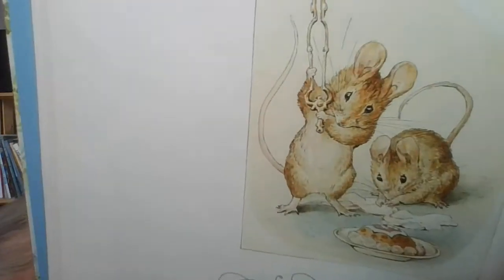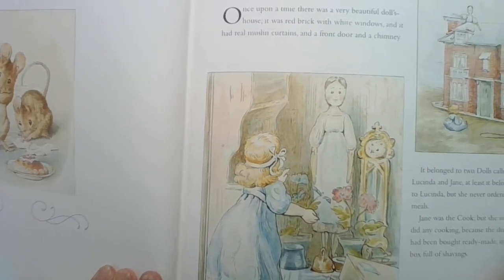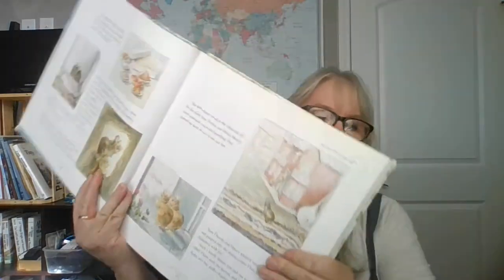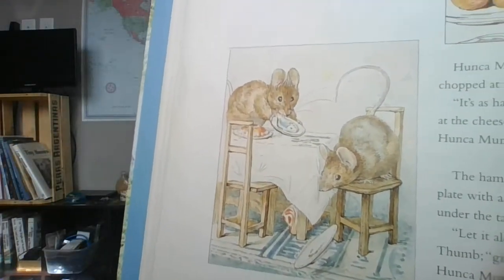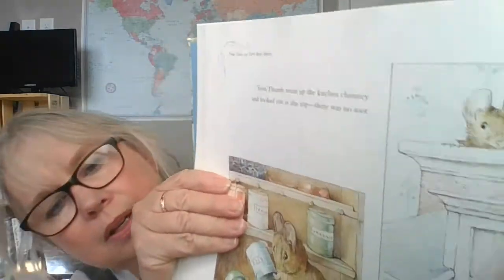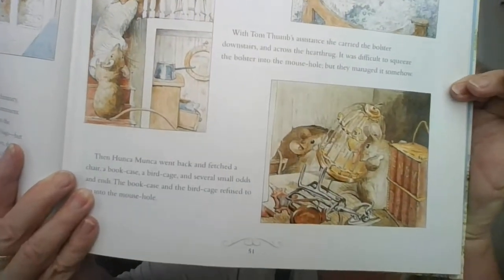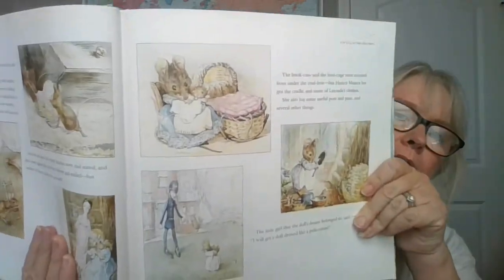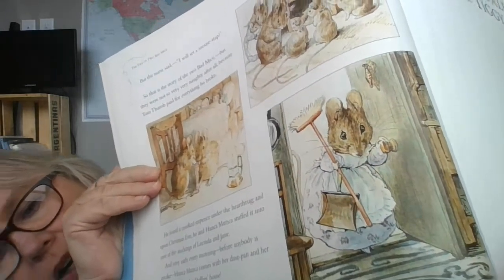THE TALE OF TWO BAD MICE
Two Bad Mice by Beatrix Potter